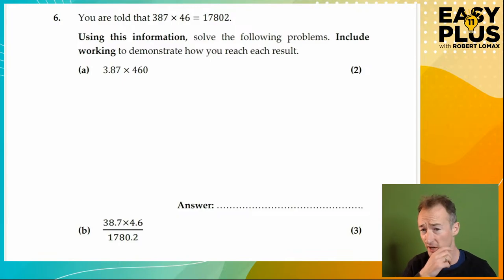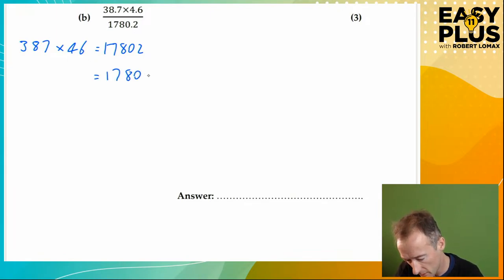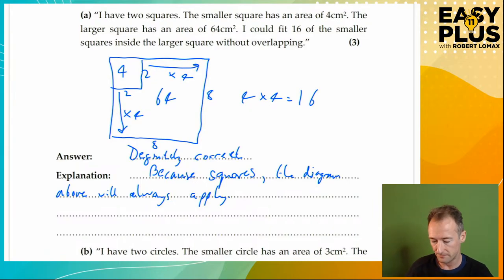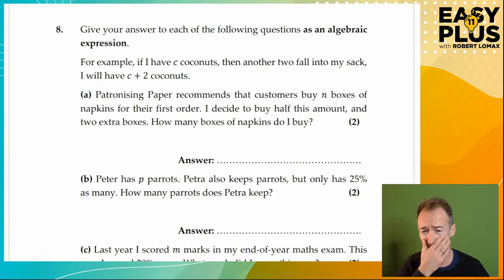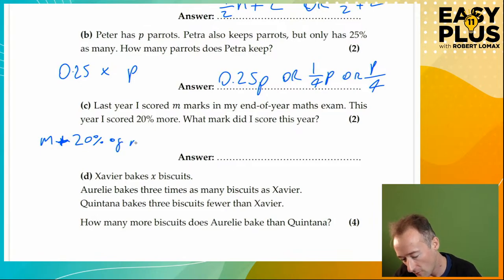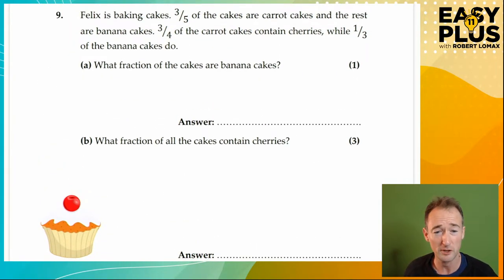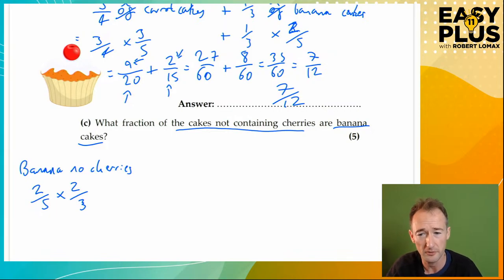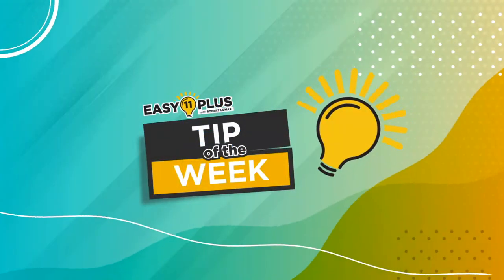11 Plus Maths | Advanced Parrot Studies | Part 2 | Easy 11 Plus LIVE 73